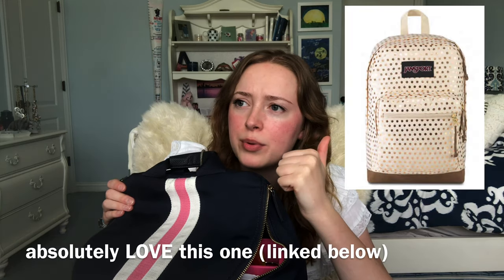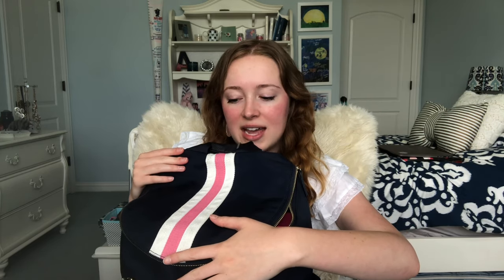College School Supplies Haul + Essentials 2020 | Abby Urban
Hi everyone! Today's video includes my school supplies haul and essentials for the 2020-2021 school year. I share with you a few of my favorite items that I picked up and show you my most-loved school supplies throughout my college experience so far! I am going to be a college sophomore this year, so I feel like I have learned a decent amount about which supplies work for me in the past year. I hope you enjoy this video and find it useful!

I hope you all have a wonderful day, and I will see you very soon :)

Love,
Abby

Products Mentioned:

I wasn't able to find the exact notebooks I bought online, but here are some very similar options from Target. I would also recommend checking out your local Walmart if you like them! :)

My exact backpack is sold out, but here is a super similar one also from Madeline & Company:

Target Iridescent Pencil Pouch:

Panda Mini Stapler:

About Me:
My name is Abby, and I just finished my freshman year at the University of Notre Dame! I am interested in pursuing a career in some form of communications or broadcast journalism. I would love to make content related to college, advice, skincare, fashion, and my everyday life!